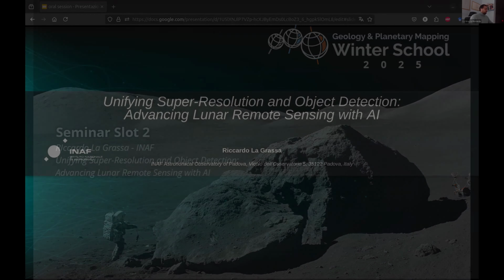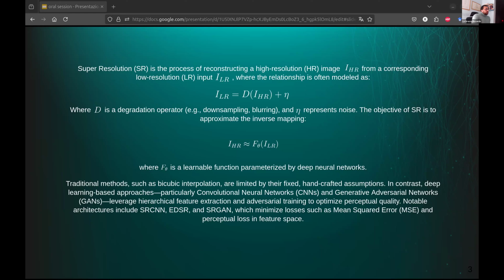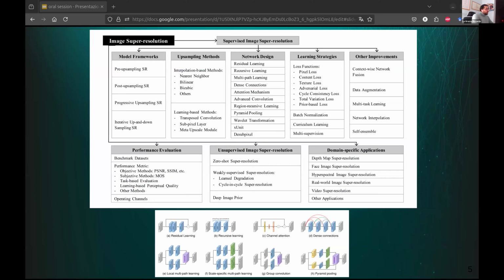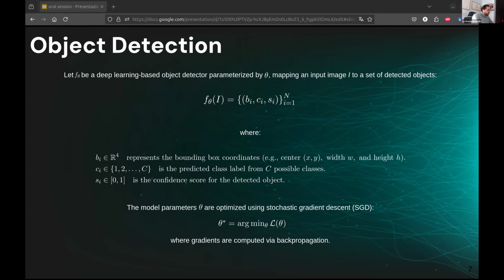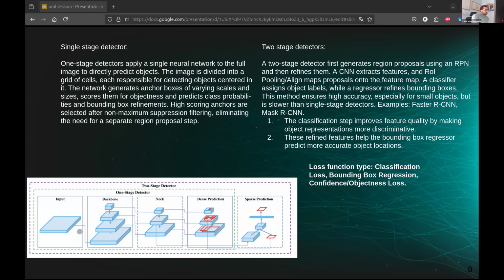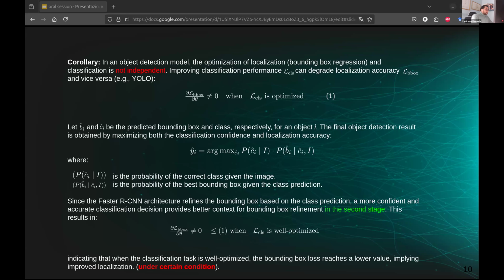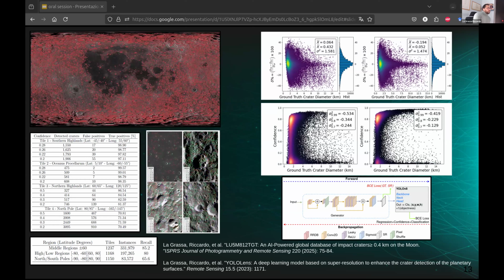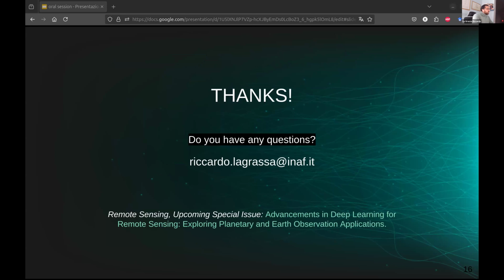Unifying Super-Resolution and Object Detection: Advancing Lunar Remote Sensing with AI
RIccardo La Grassa - INAF